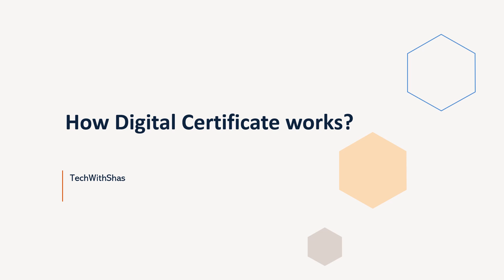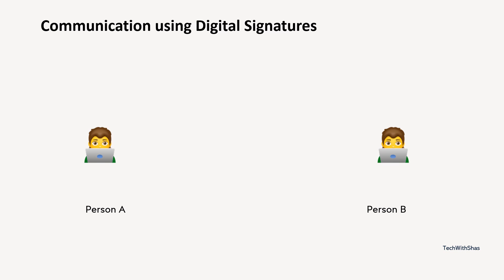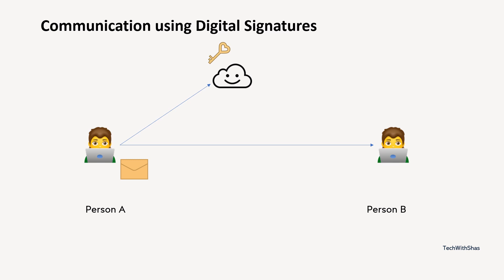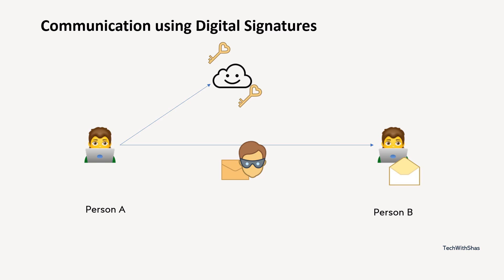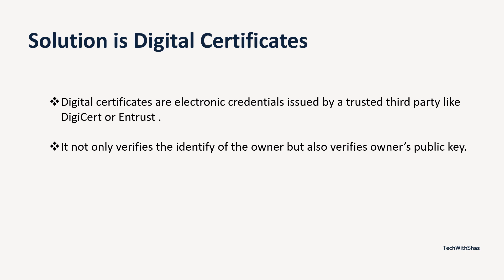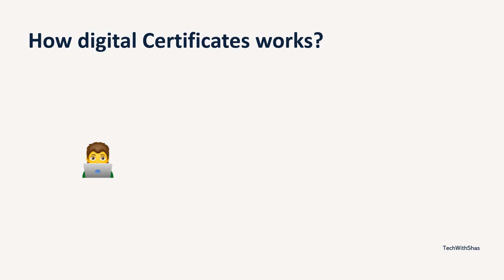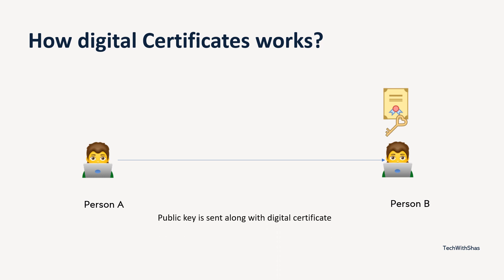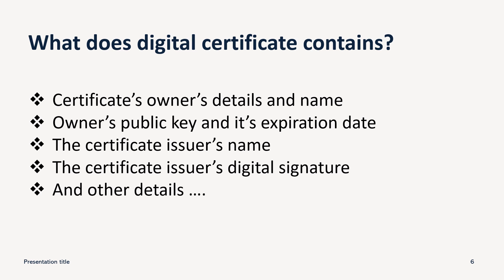How Digital certificate works ?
This video discuss about digital signature which is used for authentication, non-repudiation and data integrity and explains about man in the middle attack.
Digital certificates are electronic credentials issued by a trusted third party which are used to prove the identity .